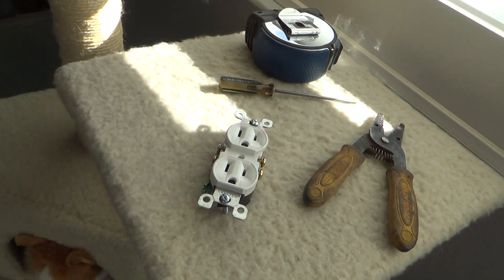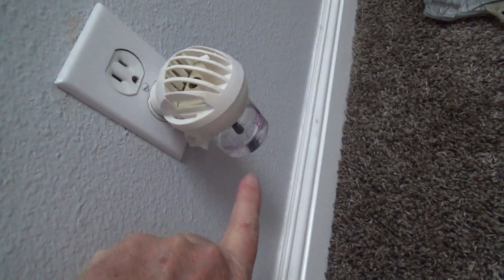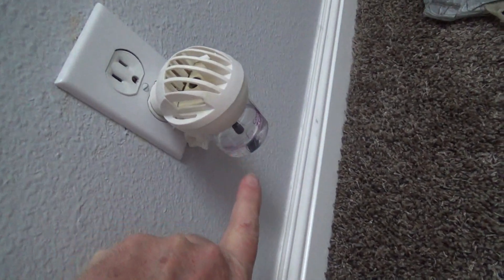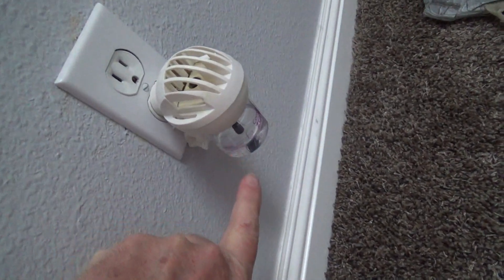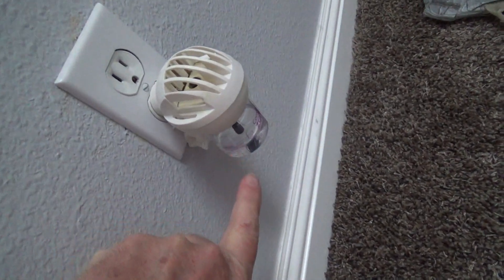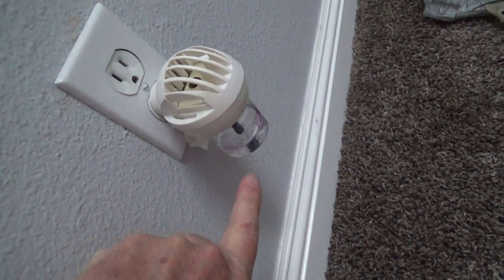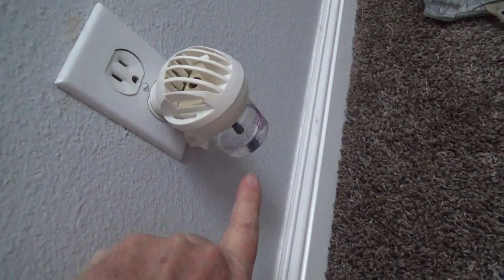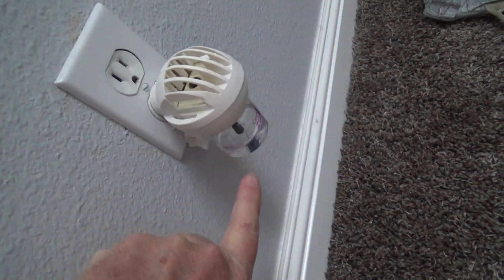Replacing Duplex Outlet for Beginners Things to Know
Replacing a duplex outlet for beginners things to know is what this DIY howto video is about. VideoJoe will be taking his sweet time explaining to you all kinds of things for how to go about installing &/or replacing an existing duplex electrical outlet then this video is for you. VideoJoe happens to know there are lots of viewers out there (you maybe) who don't know the first thing about duplex electrical outlets as to how to go about checking an existing duplex outlet to make sure it's fine or what types of things to look for when getting ready to install an electrical duplex outlet or how to even install a duplex electrical outlet or why to replace an existing electrical outlet even if the existing one is still working...? Well that's why VideoJoe decided to make this video for the electrical beginner! Replacing a duplex outlet for beginners things to know...nice!